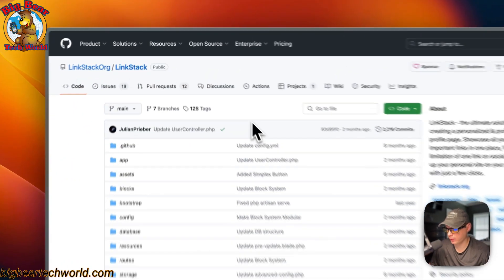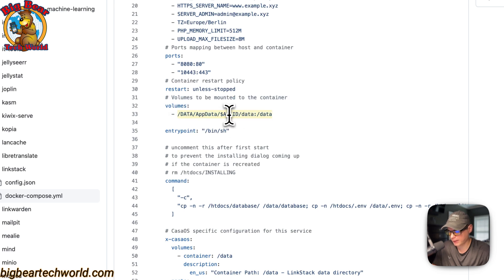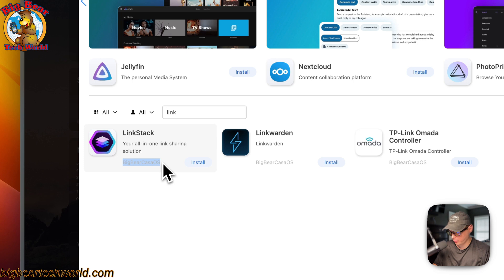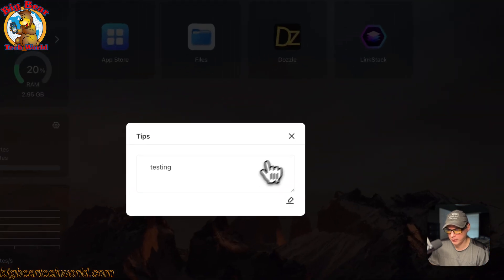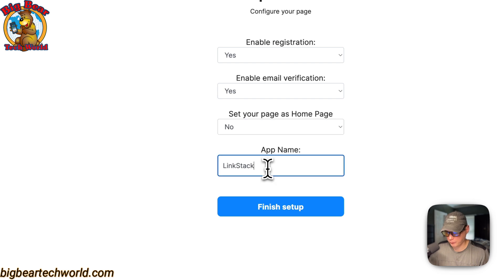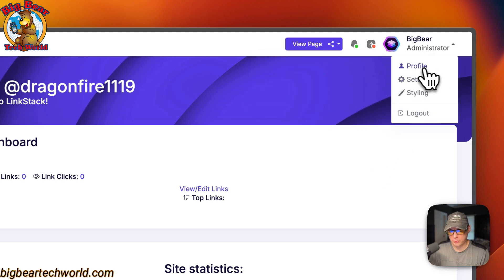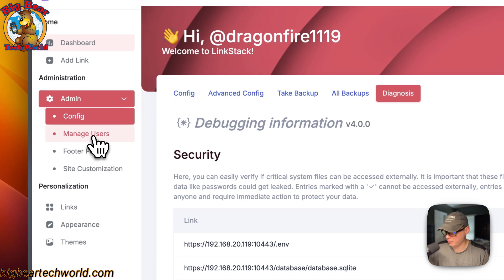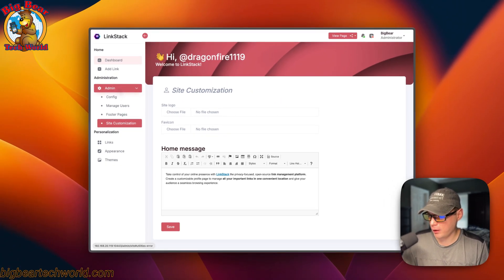Simplify Your Links: LinkStack on CasaOS Guide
Discover how to streamline your online presence with LinkStack on CasaOS! This step-by-step tutorial shows you how to easily install and set up LinkStack, the ultimate open-source link management tool. Perfect for content creators, businesses, and anyone looking to organize their digital footprint. Learn to centralize your links and boost your online visibility today!

🔍 Table of Contents:

00:00 Intro
00:44 About
01:16 Explain Docker Compose
04:10 BigBearClub
04:29 Install
05:37 Show Files
06:18 App Settings
07:28 Setup App
09:04 Show Dashboard
12:16 Show Admin
14:30 Outro